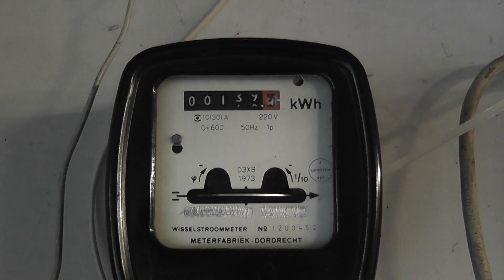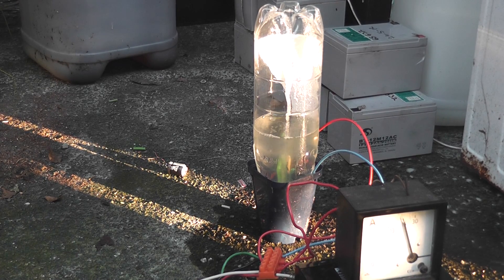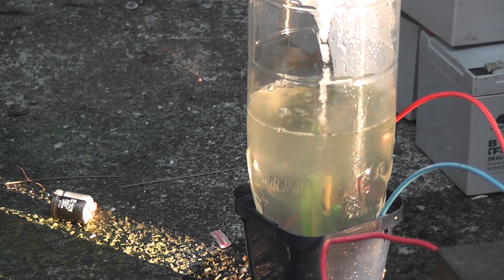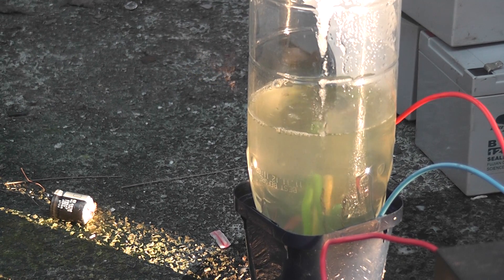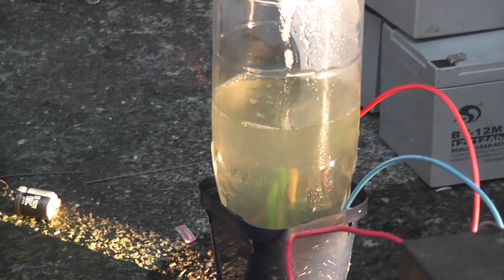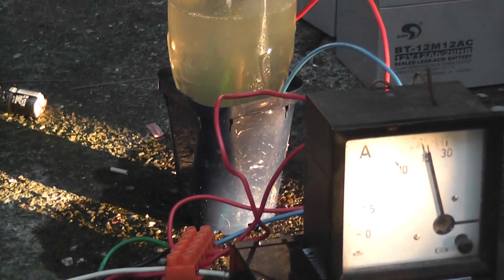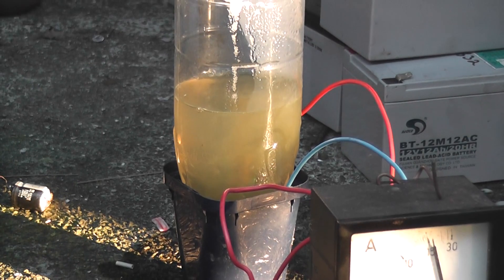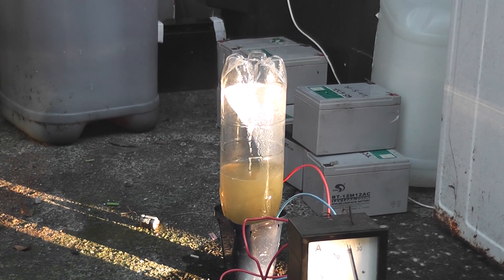PET bottle erupts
16 Ampère current into a PET bottle with salt water.

Caution !! as hot water and electricity don't mix very well.